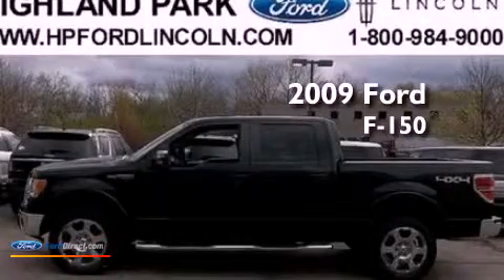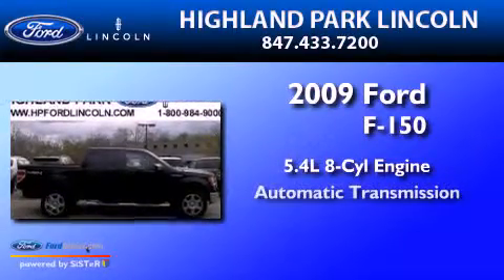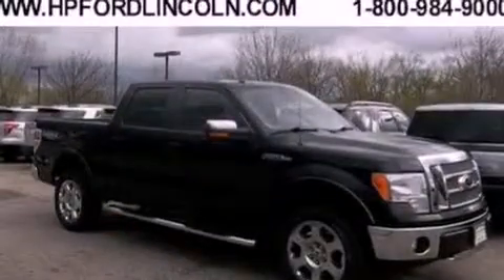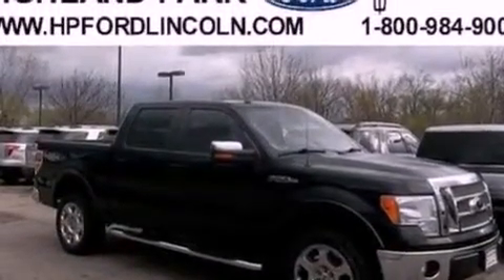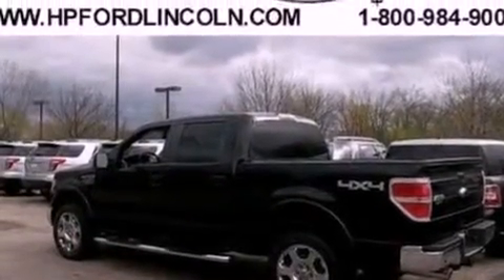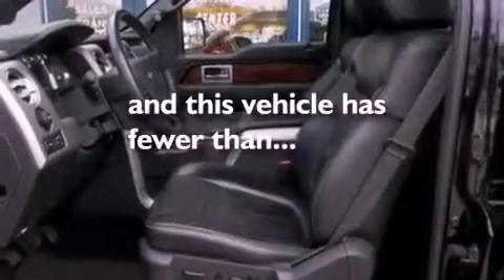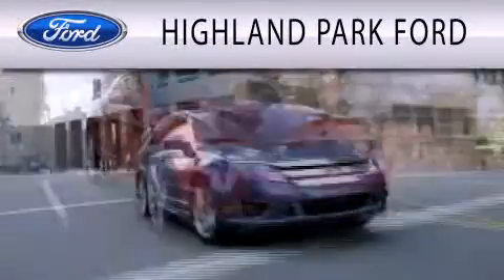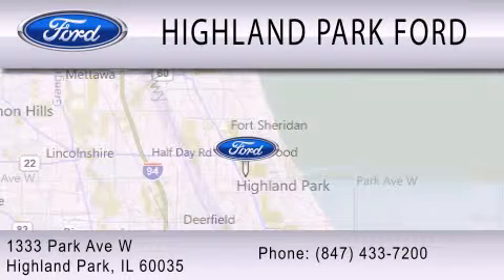2009 Ford F-150 Highland Park IL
Year : 2009
 Make : Ford
 Model : F-150
 Engine : 5.4L V8 24V MPFI SOHC FLEXIBLE FUEL
 Trans . : 6-SPEED AUTOMATIC
 Exterior : BLACK
 Miles : 47,036
 Interior : BLACK
 Stock : 33876